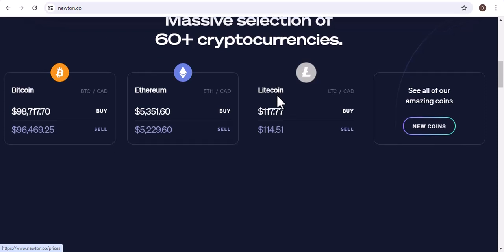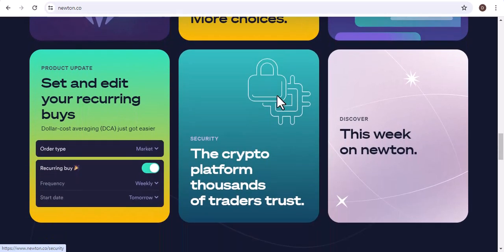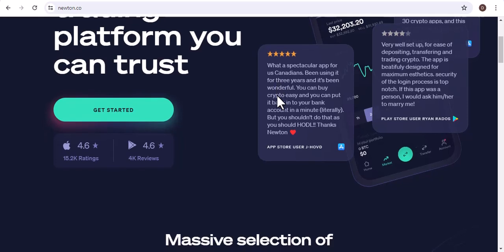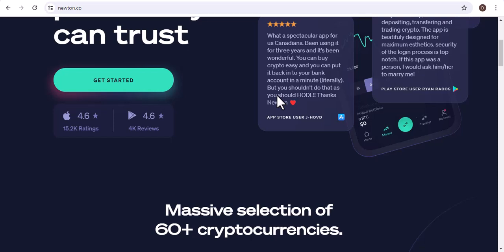How can I check my Newton account number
In this video we talk about How can I check my Newton account number